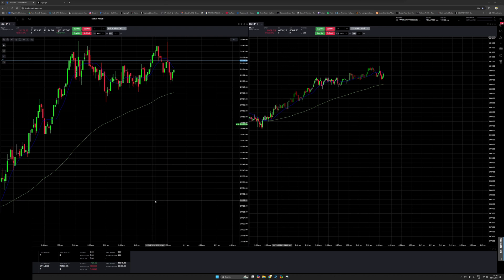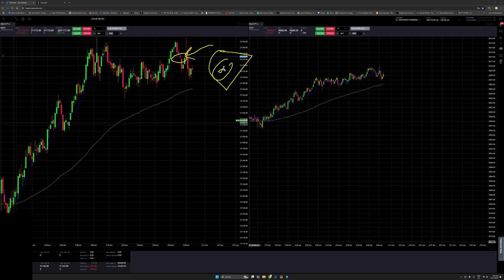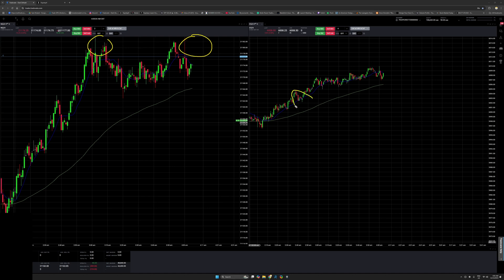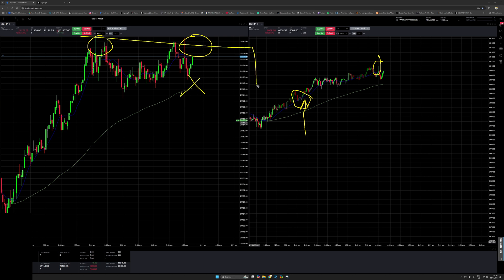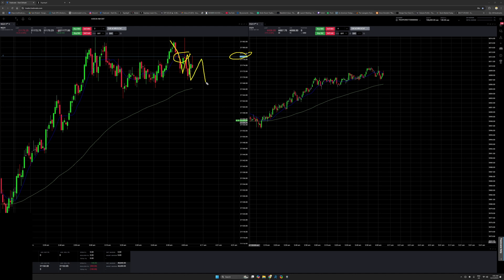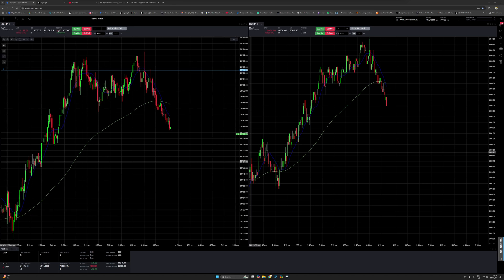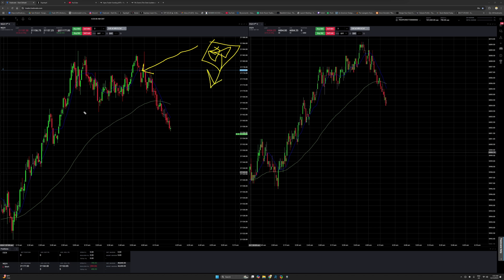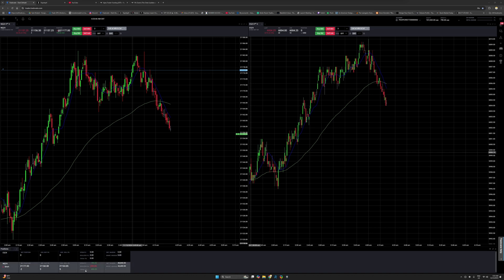Live NQ trading the algo APEX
Ready to take your trading game to the next level? Join me and hundreds of fellow traders LIVE at our exclusive trading hub:

🌐 APEX Trading offers a golden opportunity to enhance your trading journey!

🚨 Important Reminder: Trading involves risks, and it's crucial to approach it with caution. The content shared here is for general commentary purposes and doesn't constitute explicit trading advice. Remember, it's formulated without considering individual investment goals, financial circumstances, or specific requirements.

🚀 Join the excitement, stay informed, and trade with confidence in the Boiler Room Trading community! Let's conquer the markets together! 💪💼📈